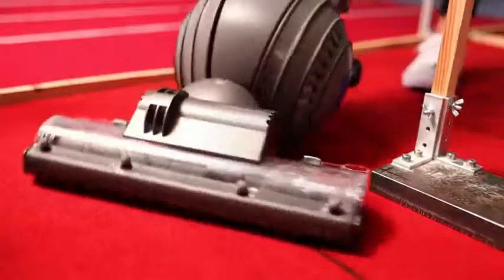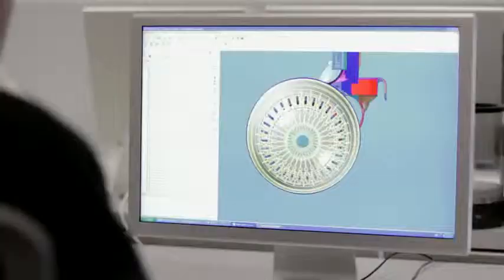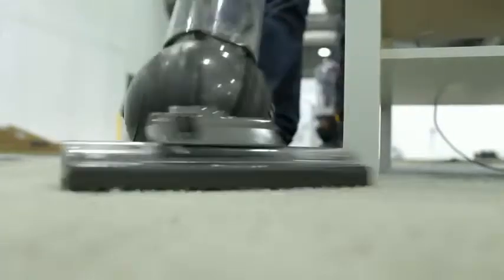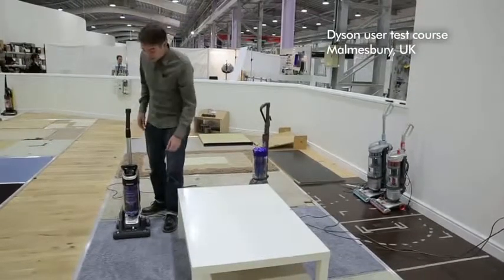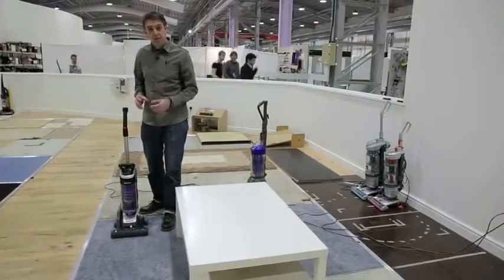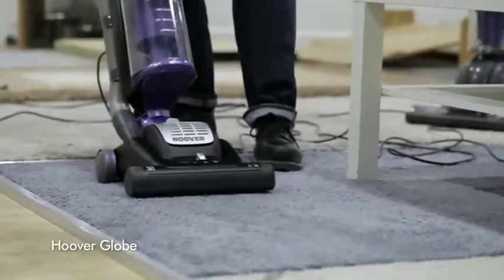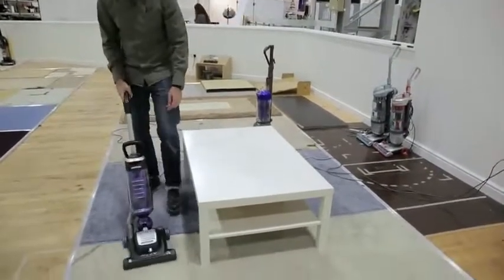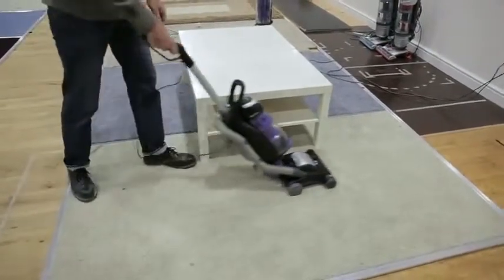Dyson DC41 Ball technology lets it turn on the spot Official Dyson video1